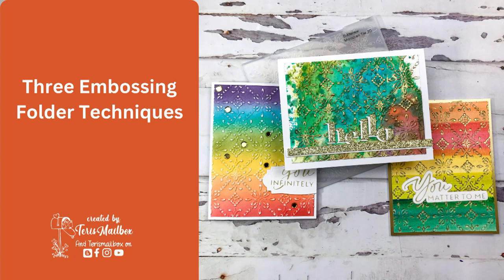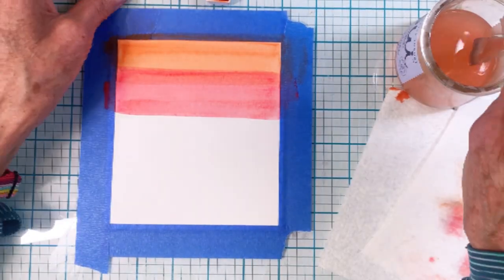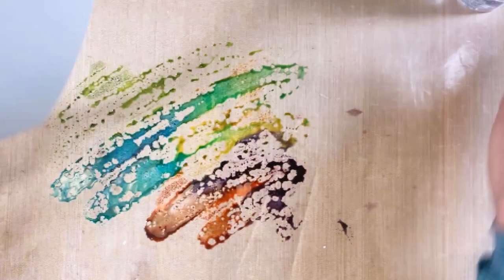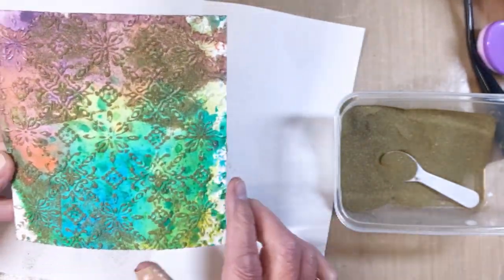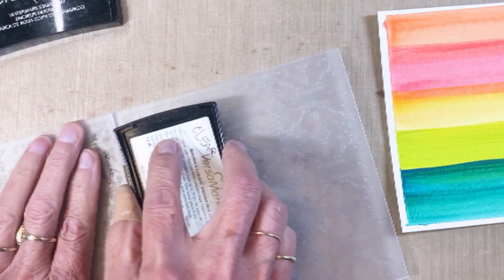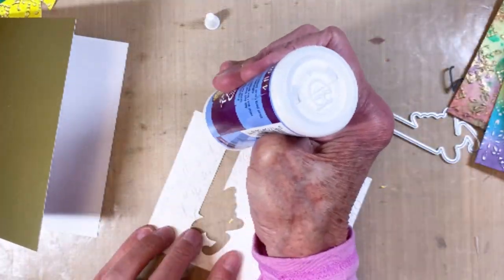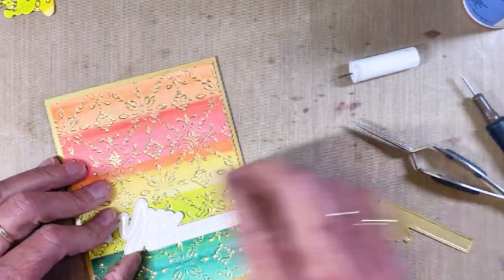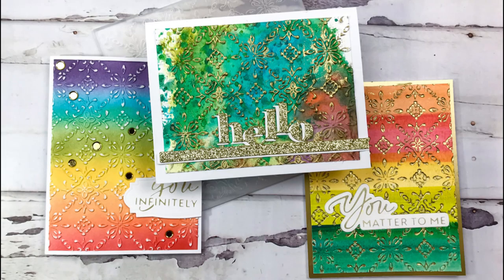Video Hop: Three Unique Embossing Folder Techniques with the Altenew June 2023 Release +Giveaway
Eeeeek! I am so excited to be on this Altenew New Release video hop with Jenifer McGuire, Jaycee Gasper and Laura Bassen! You should have arrived from Laura Bassen's channel This is the last stop! Too much fun!

Today I am using the Moroccan Tile Embossing Folder three unique ways. Check it out.

I have all the deets on the June 2023 Stamp Die Stencil Hot Foil and Die Release on my blog post

$300 in total prizes! To celebrate this release, Altenew is giving away a $100 Gift Certificate to 1 grand prize winner and $20 Gift Certificates to 10 winners! Please leave a comment on the Altenew video and/or each designer’s YouTube video on the hop list by 06/07/2023 for a chance to win. Altenew will draw 11 random winners and announce them on the Altenew Winners Page on 06/09/2023.

*The Grand Prize winner will be chosen from the Altenew video commenter

Thanks for stopping by! Be well. Be creative. I appreciate your support so I can bring you new content.